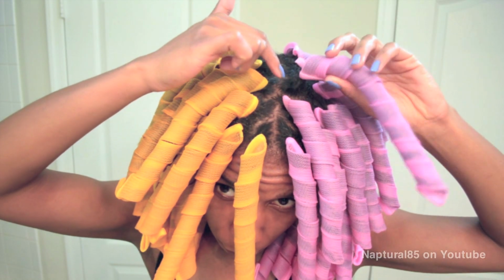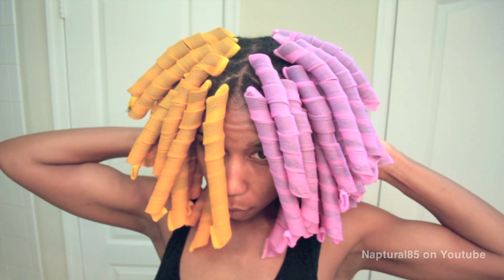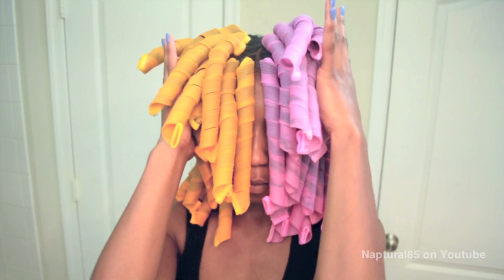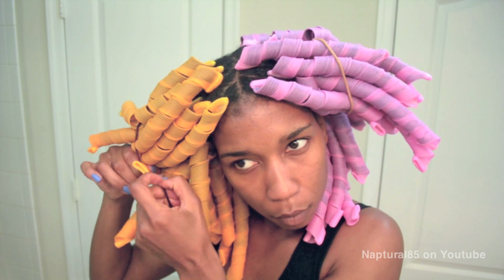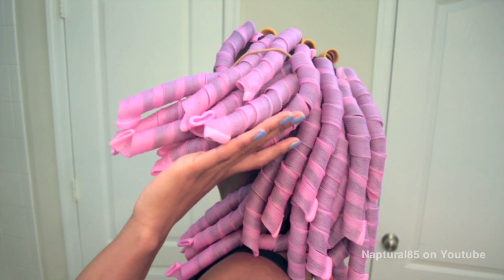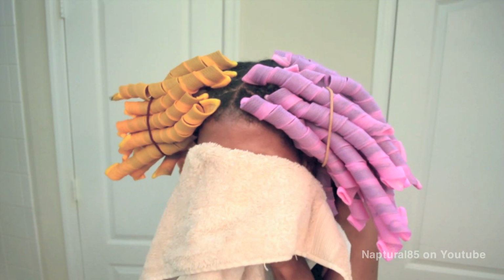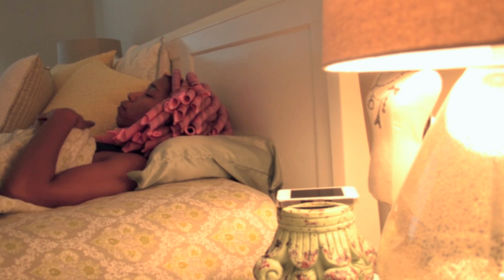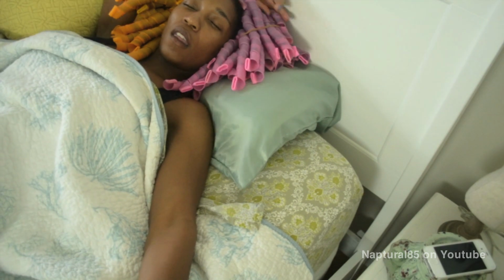How To Sleep Comfortably in Curlformers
Hey Guys!

I get this question almost every day, how in the world do you sleep in those Curlformers!? I admit, at first it was pretty uncomfortable, but I soon found a couple of tricks that made sleeping in them really easy! So here's a few simple tips and tricks that'll have you sleeping comfortably in your Curlformers, in no time!

XoXo!! Nap

Naptural85 Naptural85 Naptural85 Naptural85 Naptural85